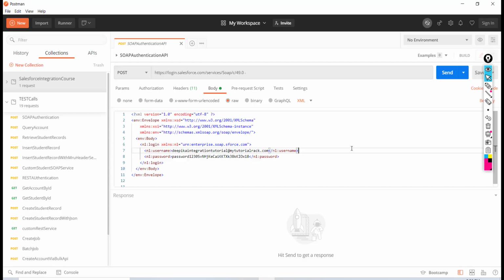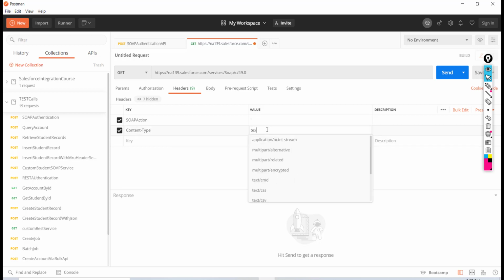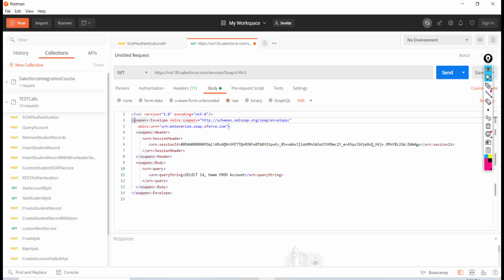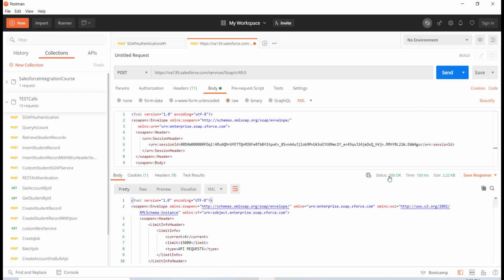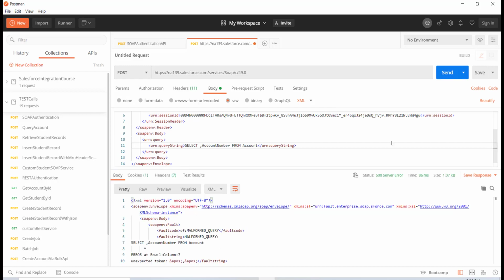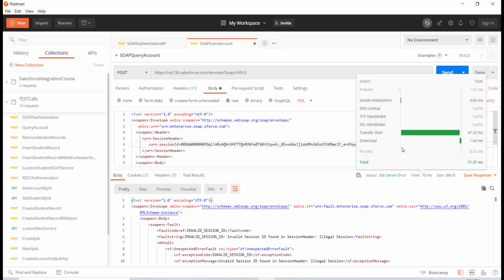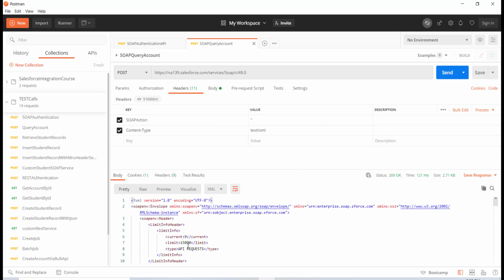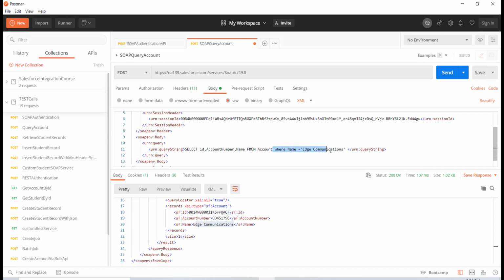Retrieving Records from Account or (any other sObject) Through Postman in Salesforce (Tutorial 6)